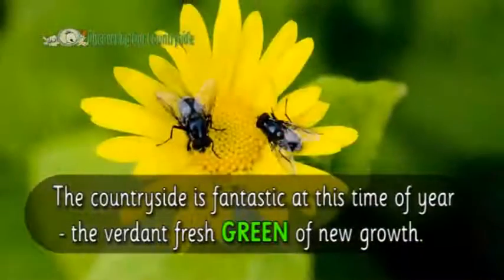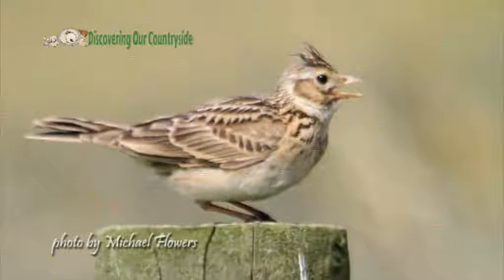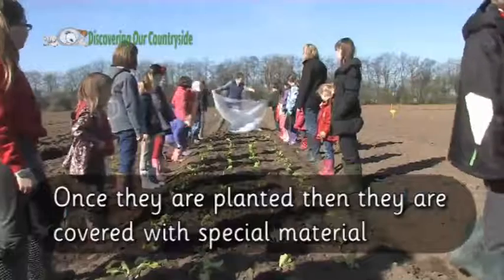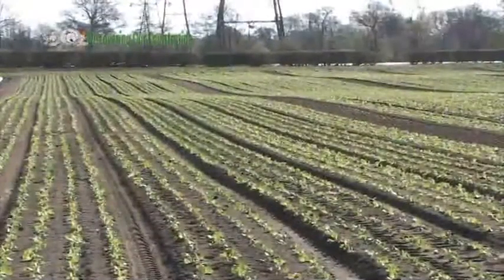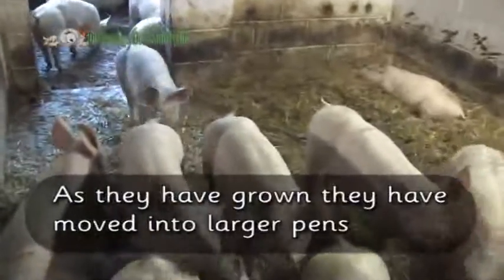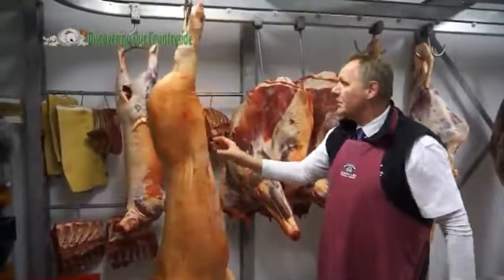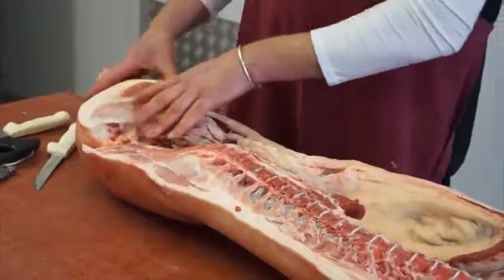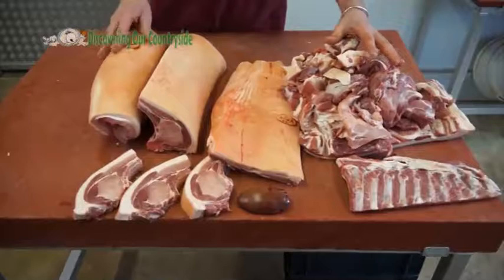Summer 3 - Green Green Growth of May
Busy Birds – Lots of spring activity to look out for, birds building nests, singing and new chicks. Planting…– We see the schools visiting Stockbridge Technology Centre planting lettuce and then see how farmers plant lettuce and sprouts on a commercial scale. Pigs for bacon – The pigs we have followed from farrowing are weighed to see if they are ready for bacon. We also follow a local butcher as he explains how a pig carcass in butchered into the various pork and bacon cuts